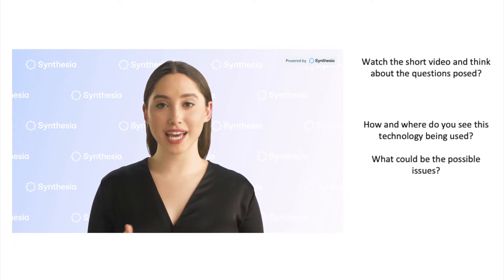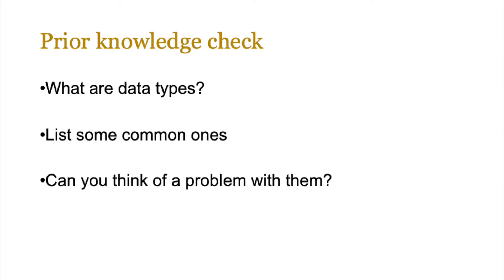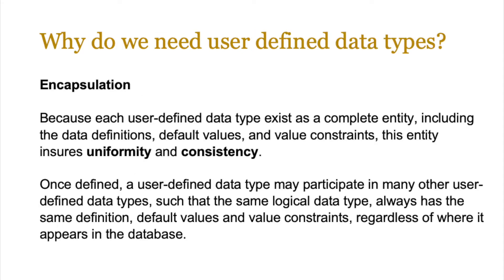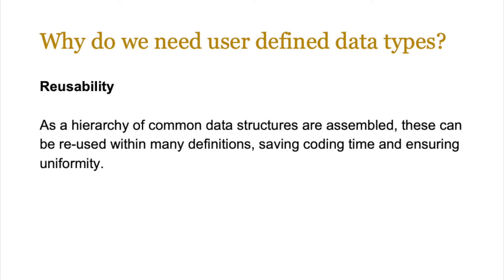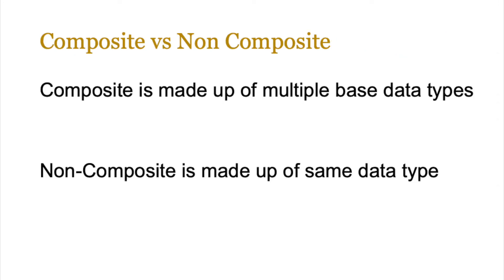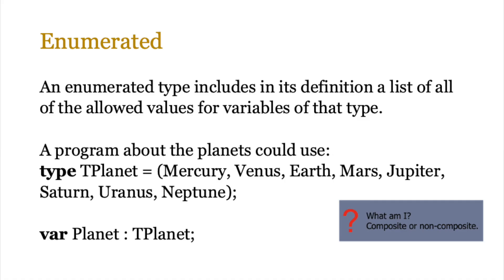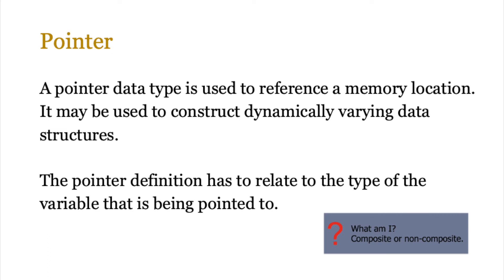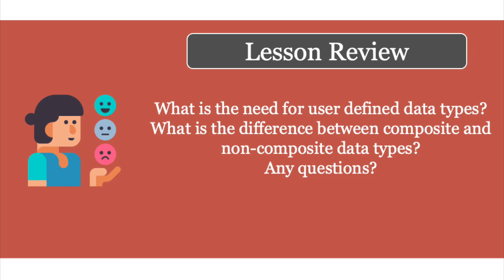Year 13 Lesson 1 - User defined data types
Welcome to Year 13.

This lesson covers non-composite user defined data types enumerated and pointers. It also covers the need for user defined data types. As a companion to this lesson, learn to code enumerated and pointers using a relevant programming language to help prepare for Paper 4.